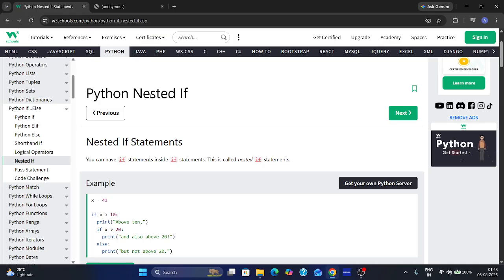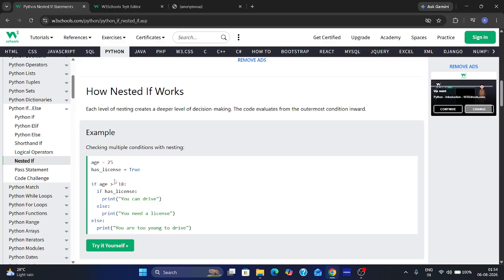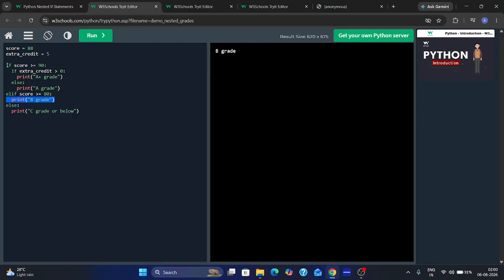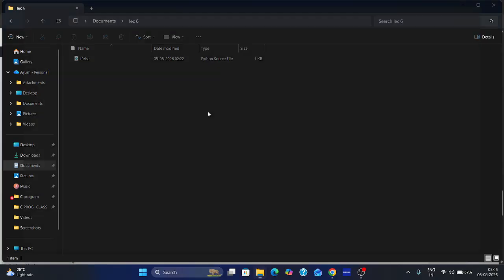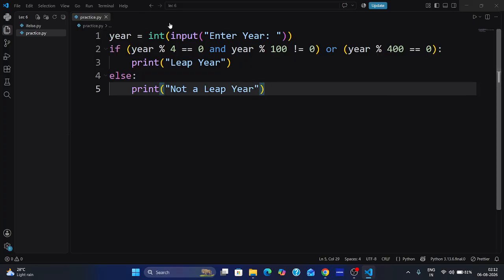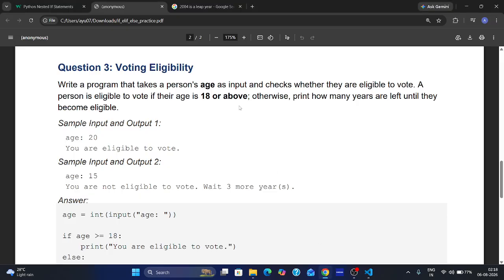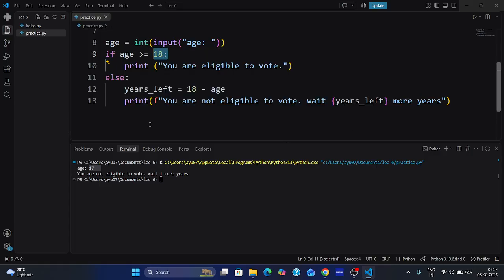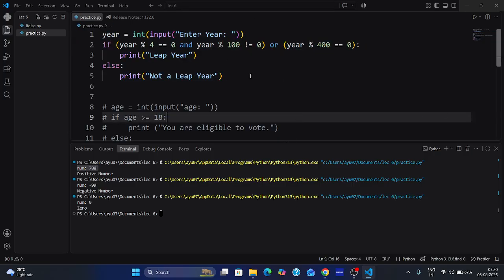Lecture 7 || Nested If Statement and Practice Questions